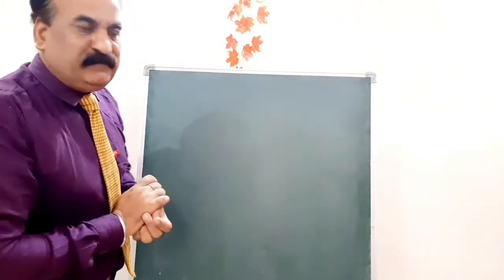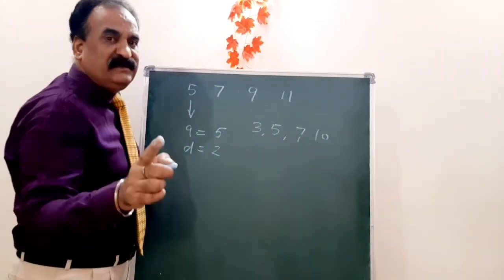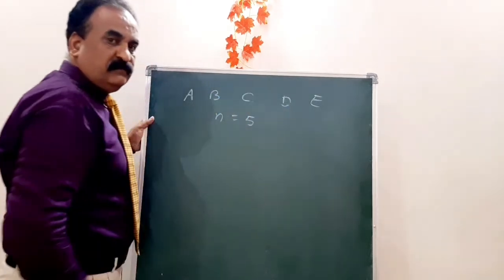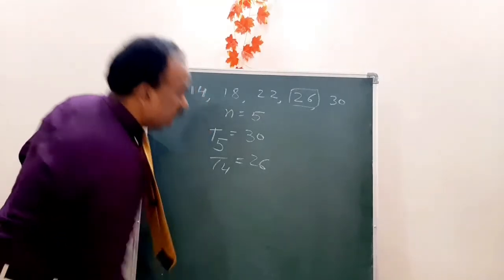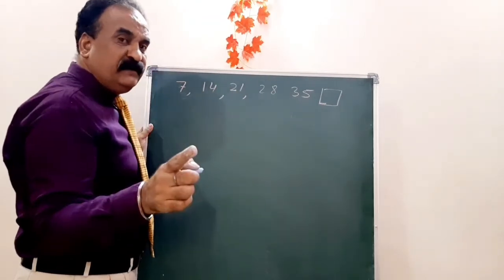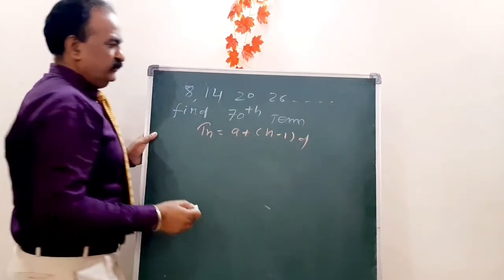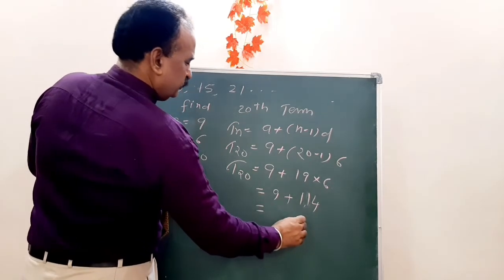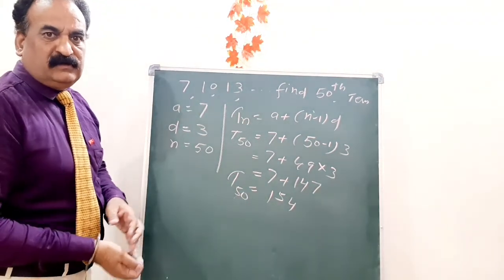Arithmetic Progressions Class X (Part 1).. Enjoy Arithmetic Progressions As Aloo Ka Paratha 😀👍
In This Video I Have Taught You About Some Basic Concepts Of Chapter Arithmetic Progressions 😀👍☝️